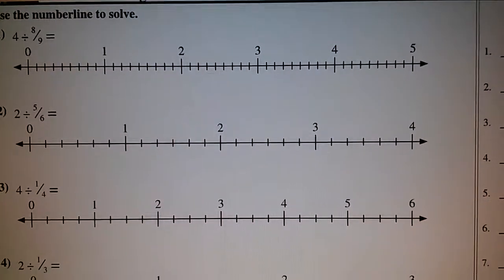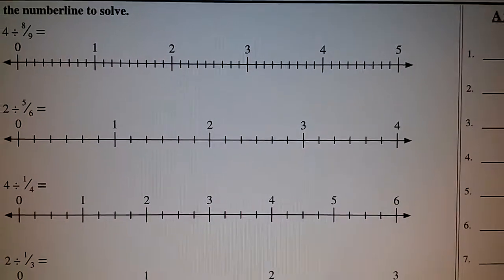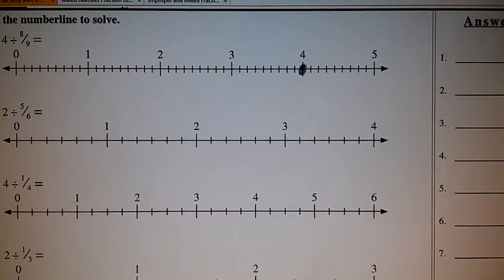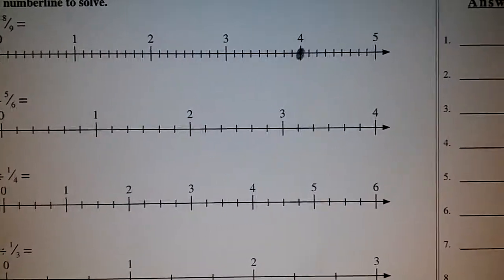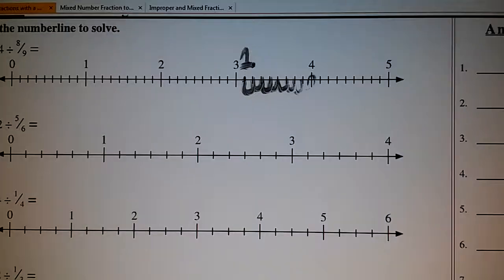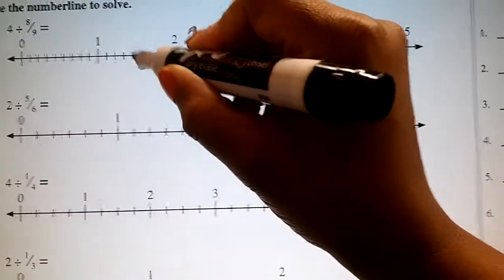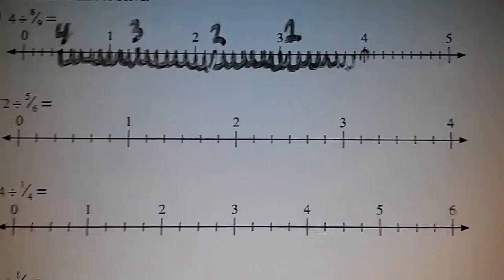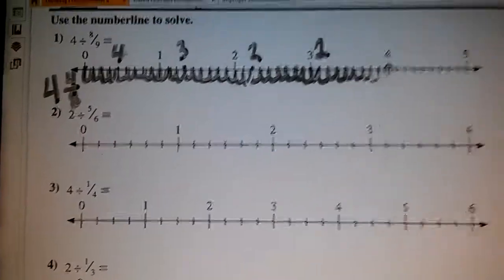Dividing Fractions with a Numberline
By asking yourself, "How many of the divisor are in the dividend?, you can find the quotient. Answering why you move to the left instead of the right on the number line derives from your comprehension of division. You can only go as far as the dividend on the number line, so you cannot pass the dividend. So, moving left will model how you are dividing what you have (dividend). When you divide anything, you are needing to know how many times can you divide the dividend equally.